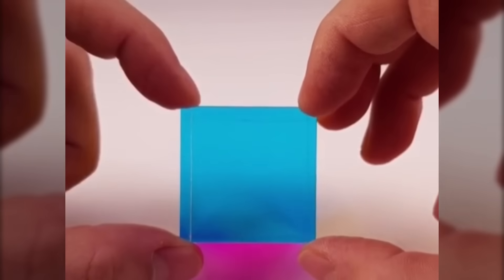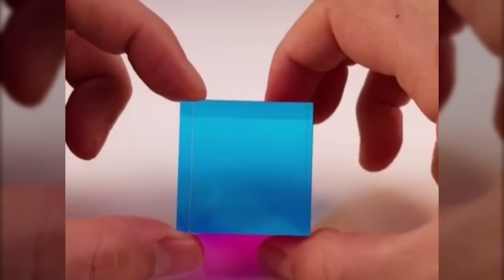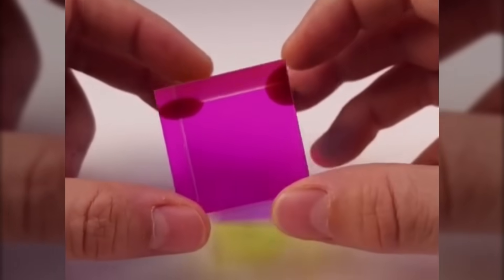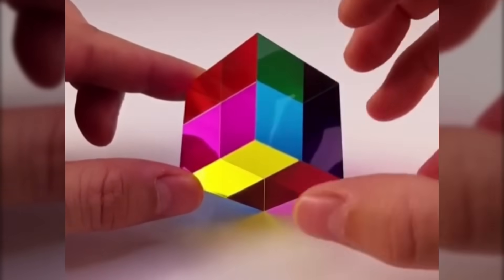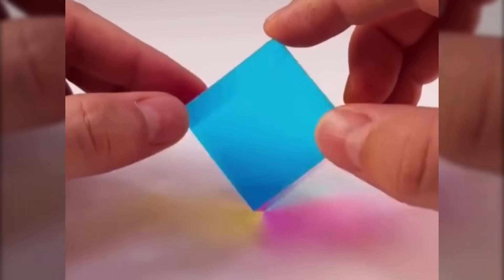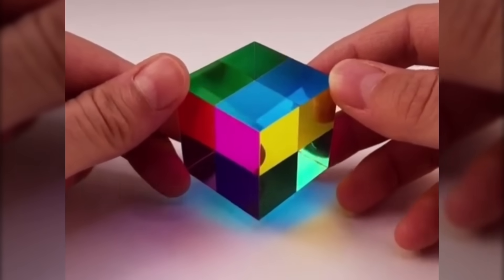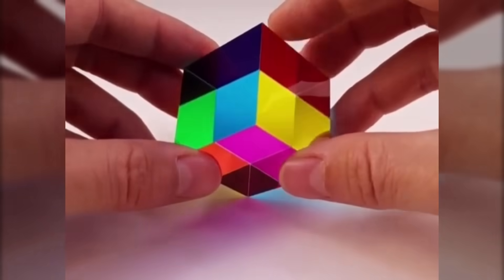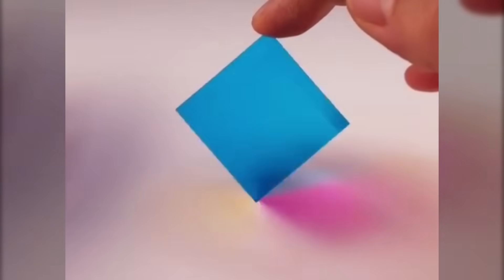CMY Cube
CMY Cubes use primary colours Cyan, Magenta & Yellow (CMY) and are created to help view life & light through a different lens.

To completely appreciate and experience these cubes, hold the cube before light or dip it into a sunbeam to bathe the room in a shifting spectrum of colour.

This magical cube appears to create an ever-changing spectrum of colour, providing you with endless enjoyment. Each face of the translucent cube is coated in electromagnetically subtractive materials which at first, appear as cyan, magenta, or yellow. Twisting and turning the geometry creates new combinations, resulting in the appearance of new colours.

How many colours can you create?